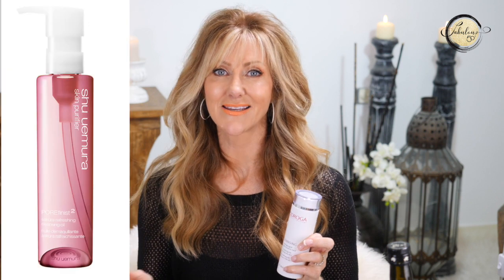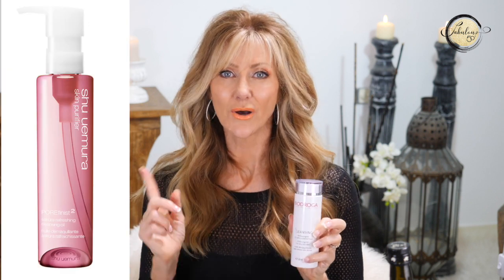Skincare Routine For Mature Skin | Morning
Morning Skincare routine for mature skin to reduce fine lines and wrinkles and get rid of dry skin. My mature dry skin has evolved over the years and today I'm going to show you what I use and how I have reduced the amount of skincare products to achieve very good results... at 1/3 of the cost! Save time and money...

I have also included a more affordable selection of skincare that includes similar ingredients to the products I use below :)

*** This video is not sponsored and I paid for all the products myself*** I'm very happy to share with you skin care products that actually work***

Welcome to fabulous50s! Here you will find content that relates to how to look younger, mature skin care, anti aging, wrinkles, how to dress over 50, style, fitness, health and beauty over 50. All the videos here have you, a mature Woman in mind and if you have any questions or video suggestions for mature Women, please feel free to leave your comment below.

SHOP MY SKICARE:

NIOD MULTI MOLECULAR
THE ORDINARY SQUALINE
CHARLOTTE TILBURY MAGIC CREAM
MARIO BODESCU EXFOLIATOR (Amazon) (Ulta)
COLORSCIENCE SUNFORGETTABLE SUN BLOCK

SHOP AFFORDABE OPTIONS WITH SIMILAR INGREDIENTS:

CLEANSING OIL
HYLURONIC ACID
BARRIER CREAM/MOISTURIZER
ZINC OXIDE POWDER: (DIY sunscreen)
MINERAL SUNSCREEN POWDER

✅Please tune in for new videos each Friday at 9.15pm  (Australia NSW time) (7.15am EDT)

💌MAIL:
Coffs Harbour
Australia 2450

☯️This content is not sponsored and all opinions are 100% honest and what I truly believe. If I LOVE a product first, and there is an affiliate link available...I will use it...I WILL NOT look for a product that pays a commission first, and then do a review...EVER!